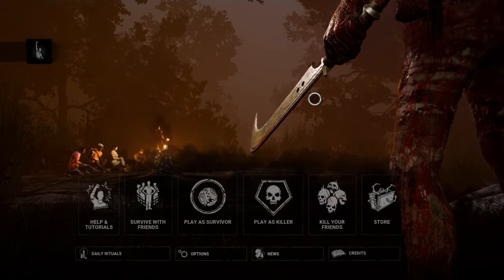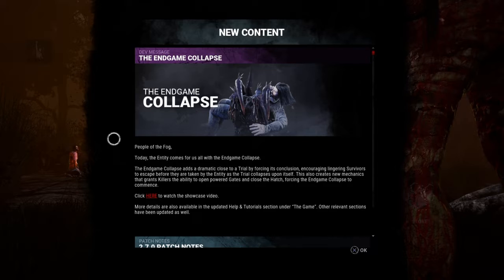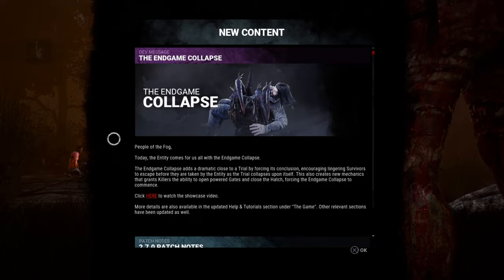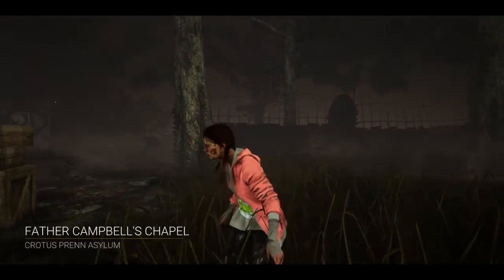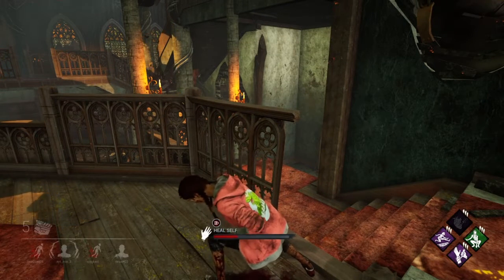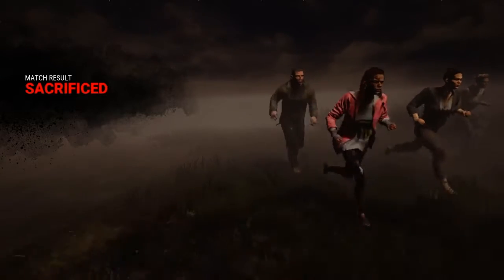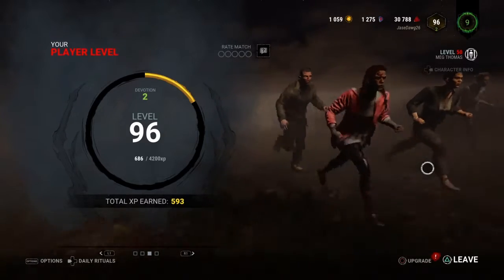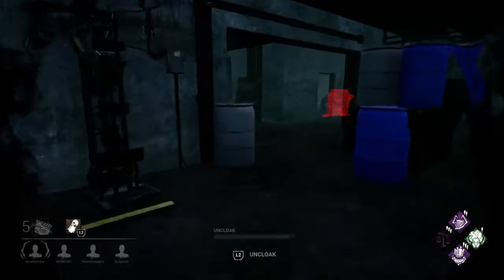DEAD BY DAYLIGHT PS4 GAMEPLAY | THE END GAME COLLAPSE SHOWCASE!!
The End Game Collapse is now upon us in Dead By Daylight so I think it's time that I Showcase The End Game Collapse from both Survivor & Killer Point of Views!! Let me know if you love watching these types of Dead By Daylight videos as there will be tones more to come! XD Hopefully you all enjoyed this as much as i did =) Follow/Favourite n Hit that Like Button if you liked this video but not to Hard Don't Break Your Computer, Make sure to Subscribe to Join The DAWG SQUAD n As Always Guys Stay AWSUM!! XD